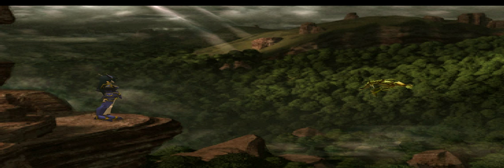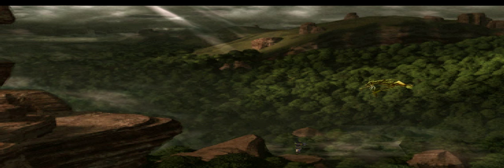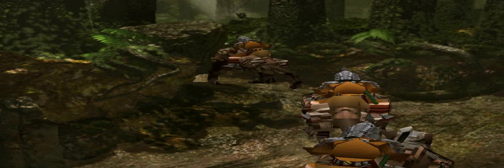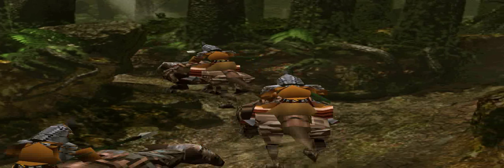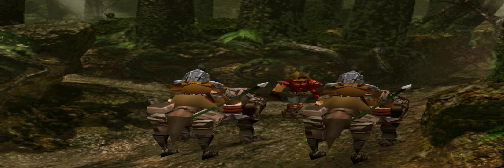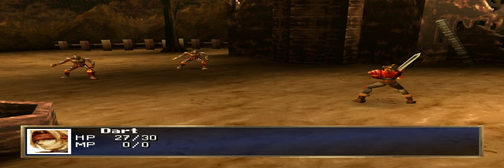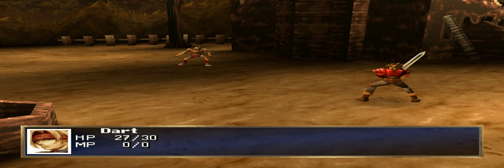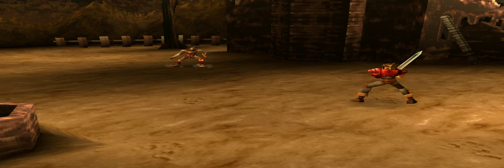The Legend of the Dragoon ( Iso )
Share, play, and FUCK THE SYSTEM!